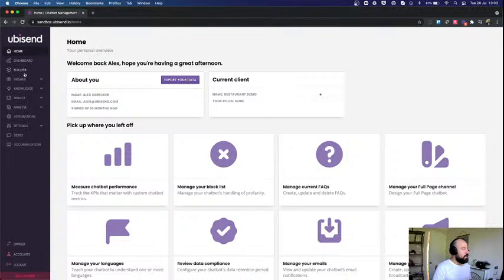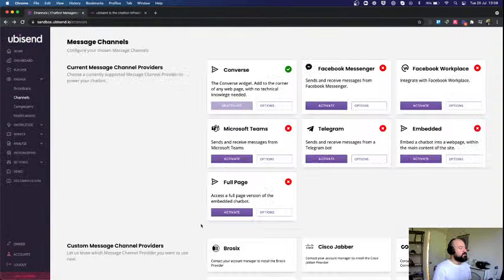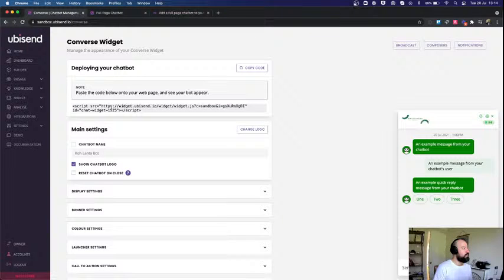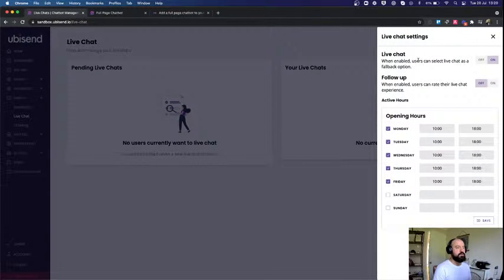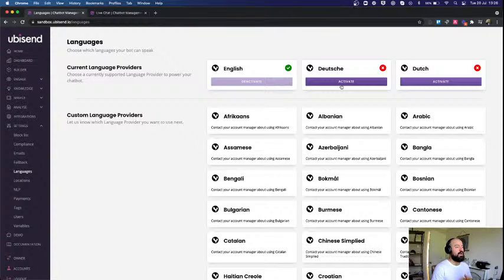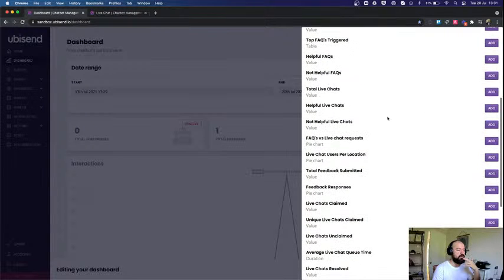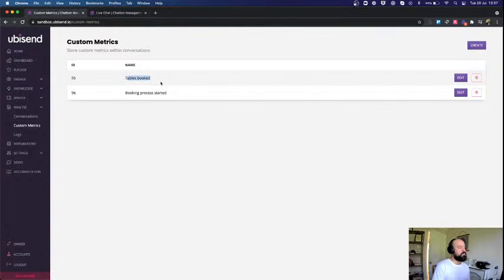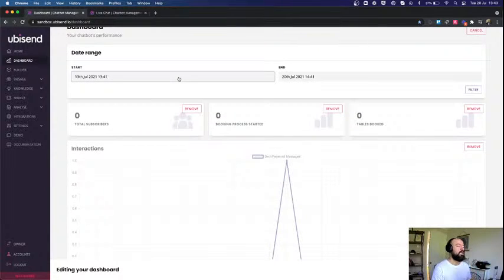Live Chatbot Building with ubisend: Building a Restaurant Chatbot (episode 6)